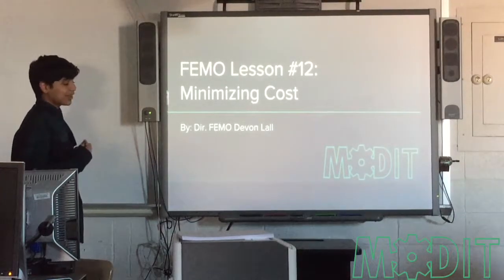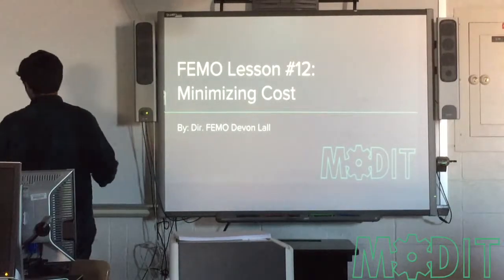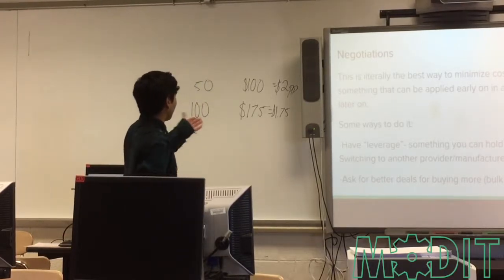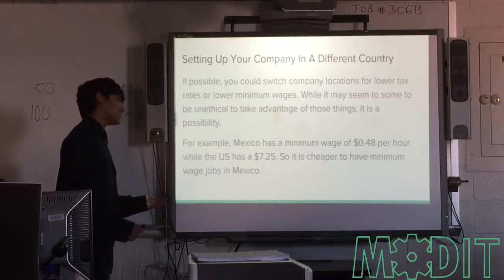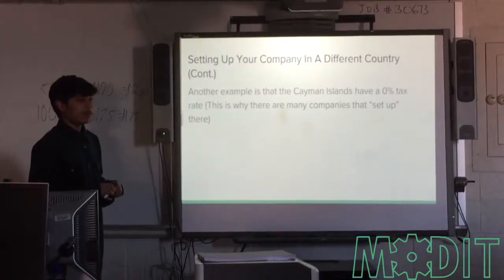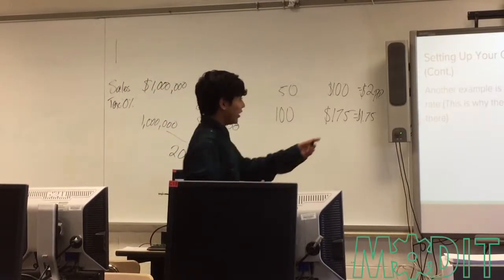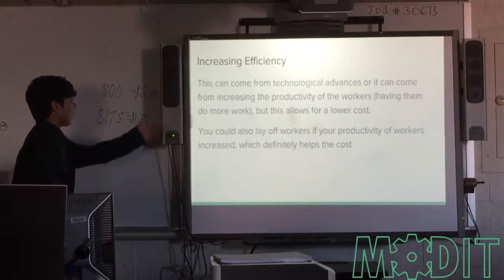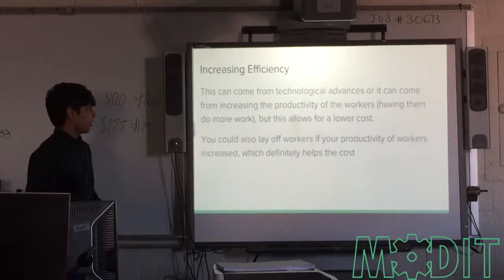FEMO Lesson #12: Minimizing Cost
This is the first mini-lesson in the "Profit" unit of “Financial Engineering and Management Operations” taught to ModIT Members by Director Devon Lall. We originally recorded this video on 2/5/18 in Room 514 at Townsend Harris High School.

“Where Is My Mind?” by Pixies

Edited by Pres. Christopher Gerbasi